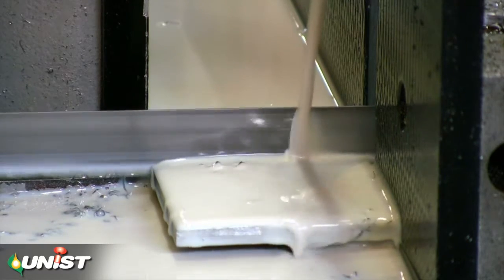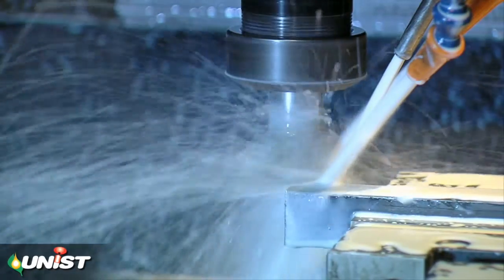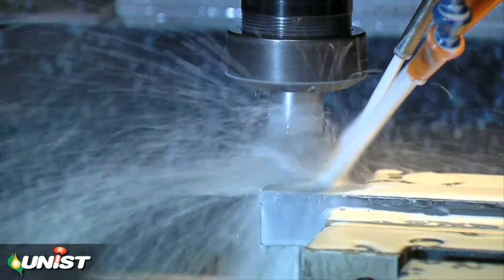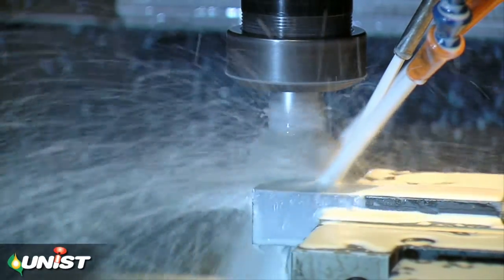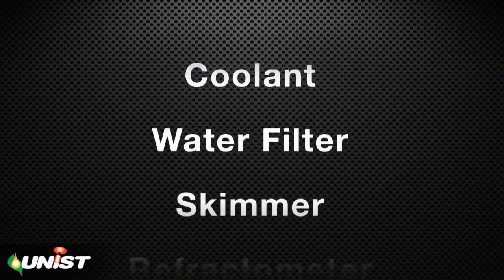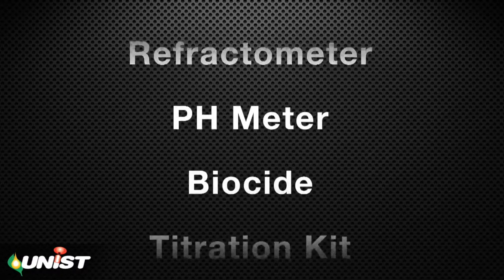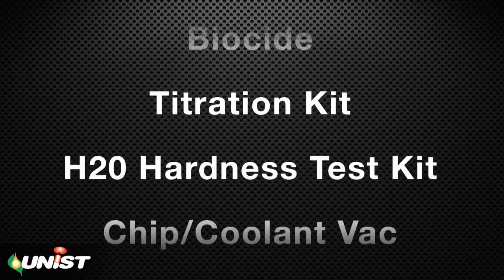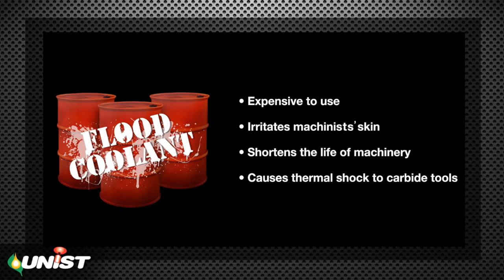What is MQL (Minimum Quantity Lubrication)? Australian version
Minimum Quantity Lubrication (MQL) is an alternative to running flood coolant on metal working machines such as Band Saws, Cold Saws, Bending machines Mills, Drills CNC...the list is endless  where this technology can be applied.